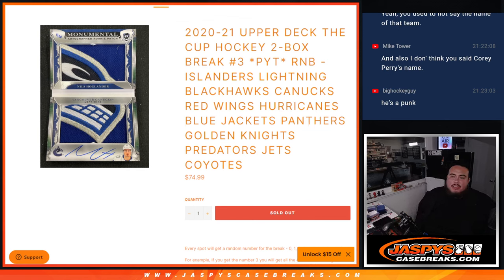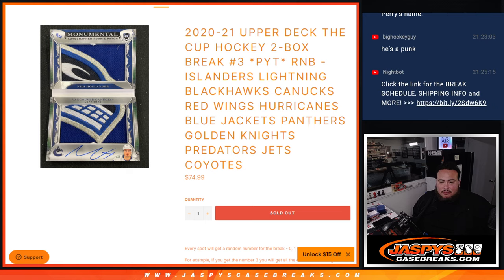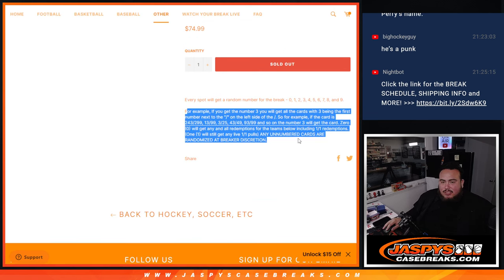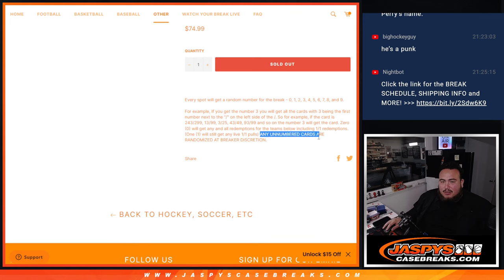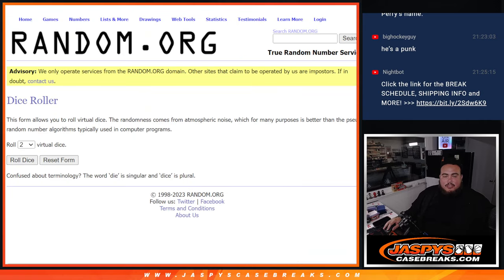F. 3/3/23 - RNB OF 12 TEAMS FOR - 2020-21 UPPER DECK THE CUP HOCKEY 2-BOX BREAK #3 *PYT*